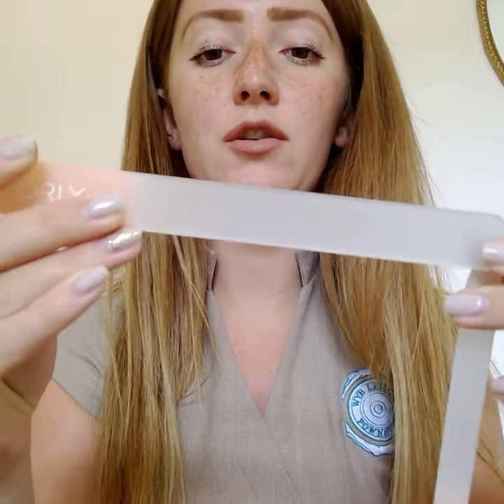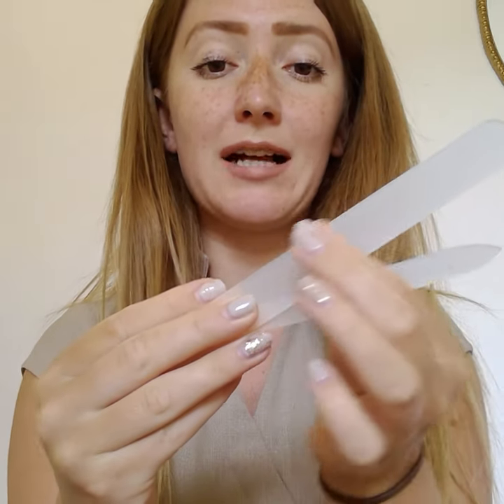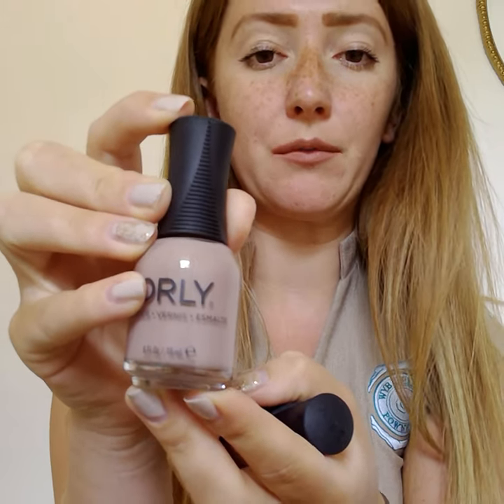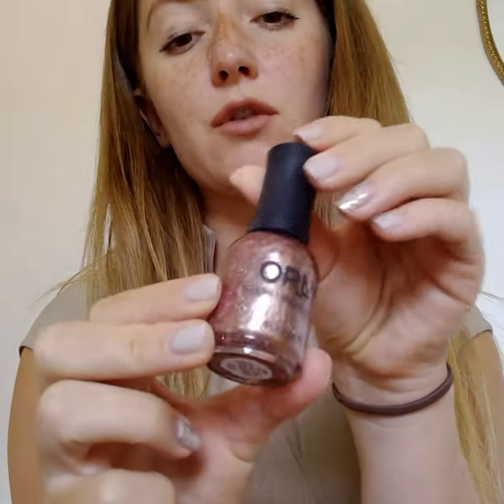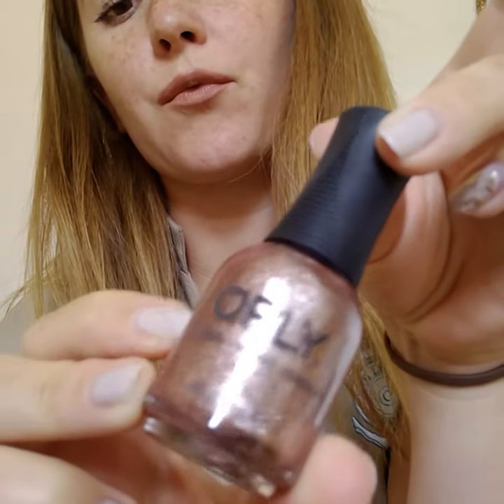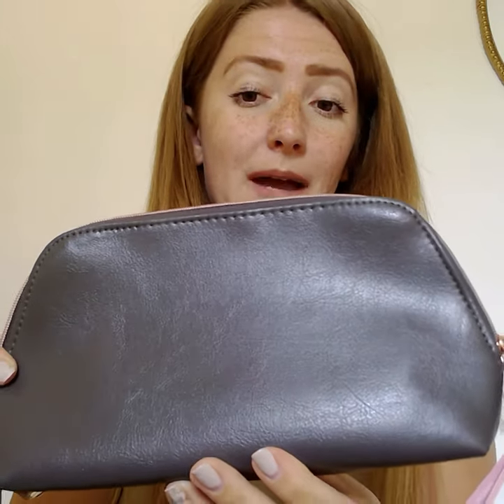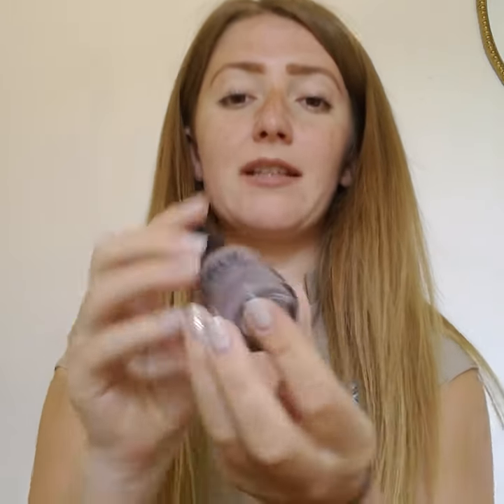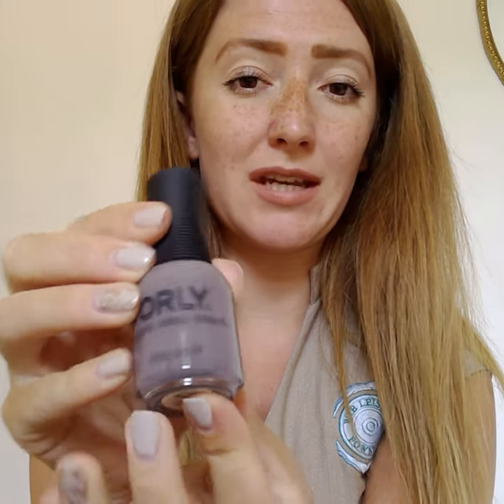Orly Products for Sale at Wye Leisure